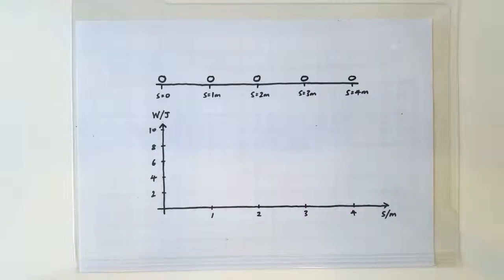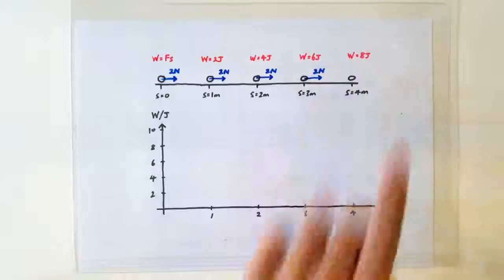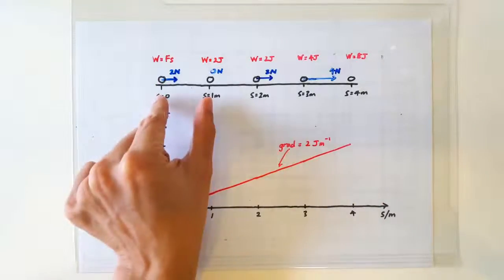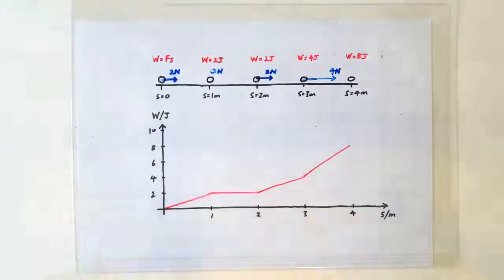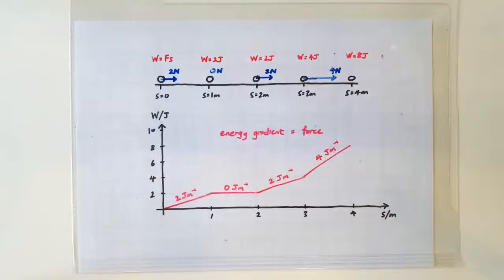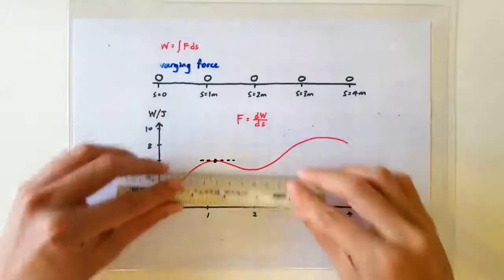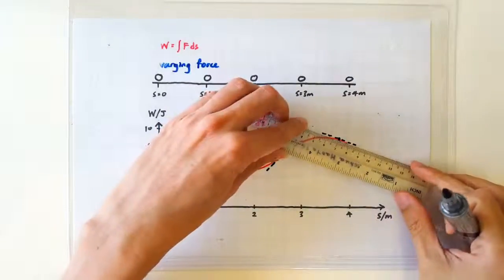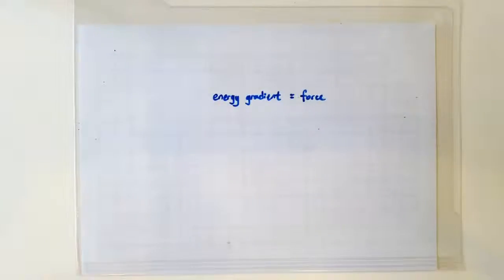How to tell Force from Energy-Displacement Graph?